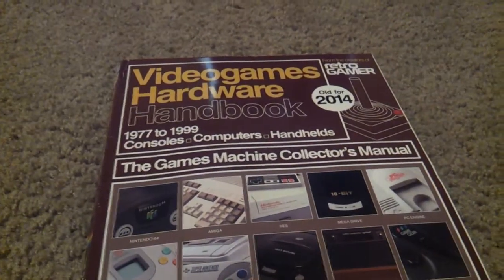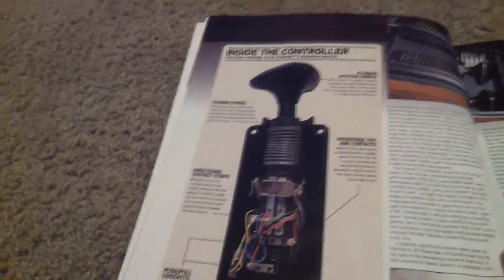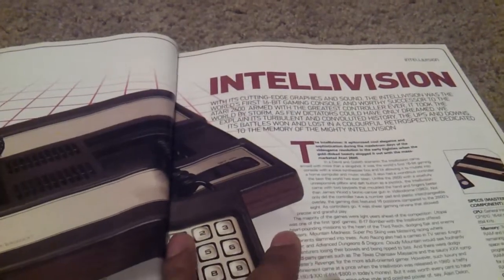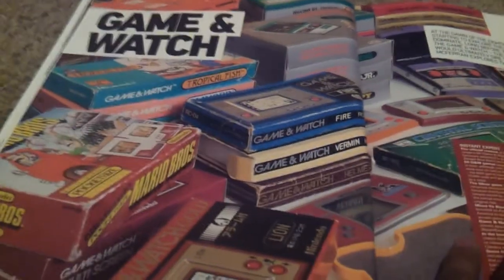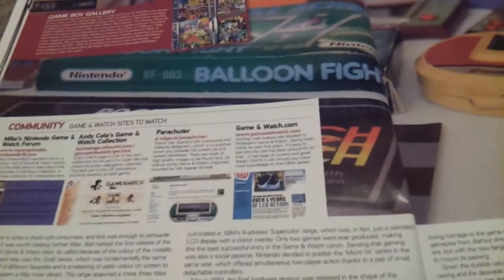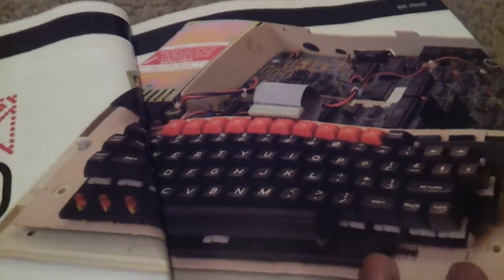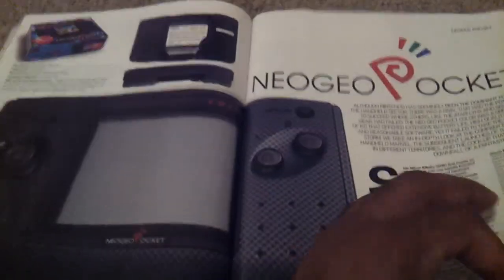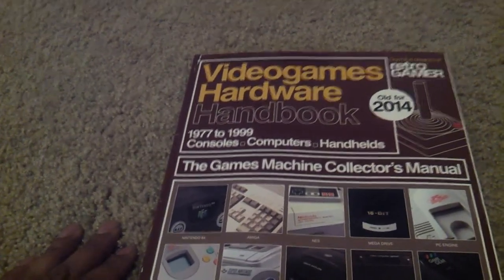Retro consoles FAILURE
This was made more to enjoy retro gaming in all its entirety.  Some games I've played, some systems, I've had.  This is just me reminiscing.

Sorry for the bad audio.  Hopefully, if I do this again, I can fix the audio problems.

I don't try to support Amazon if I can find the source book and I would recommend this book and its knowledge to anyone.  If you're interested, here's Vol 2:

The Goddess of Law - Hikari Mikagami's theme - Edgeworth Investigations 2

Dark Fragrance of Coffee - Godot's Theme - Phoenix Wright: Trials and Tribulations